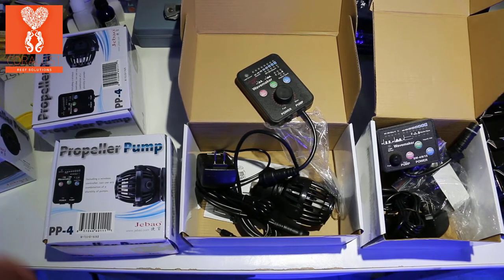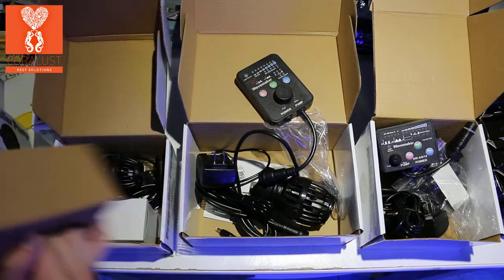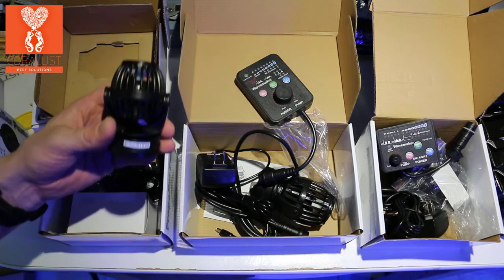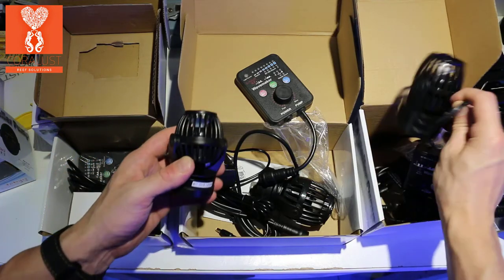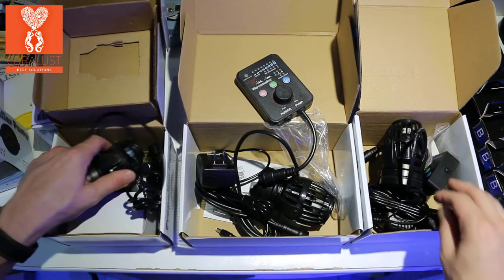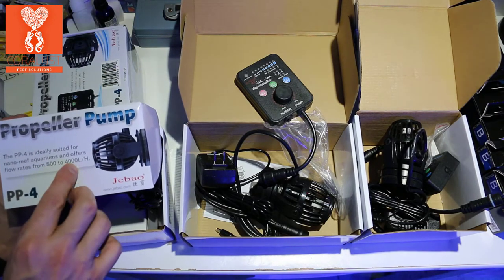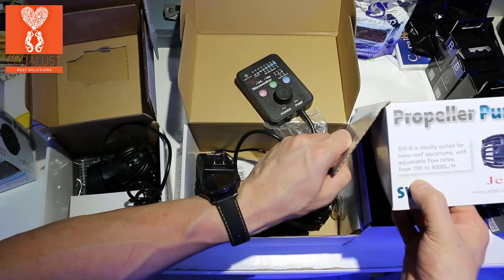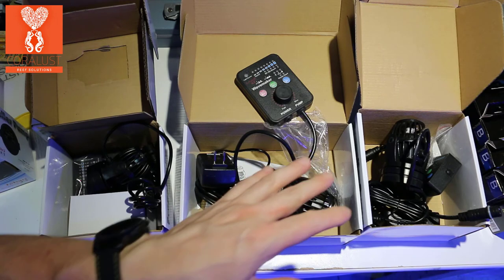Size Comparison between SW8 and PP4 Jebao Pump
This is just for those people trying to get a size reference when deciding what pump size they want to buy.

Also you can watch this video to see the difference between the SW8 and the PP8